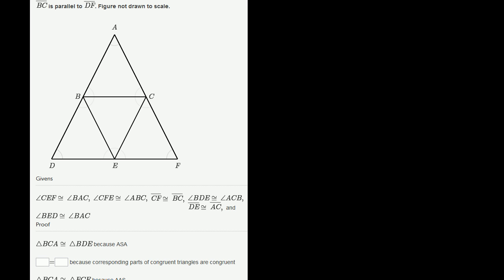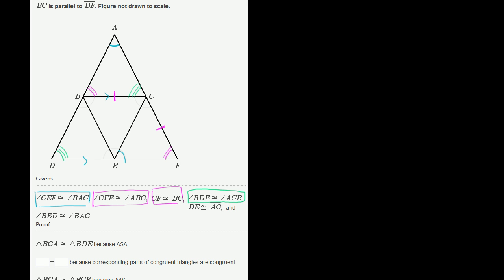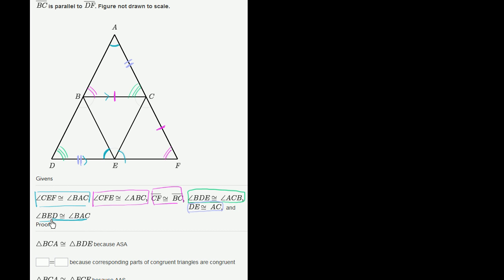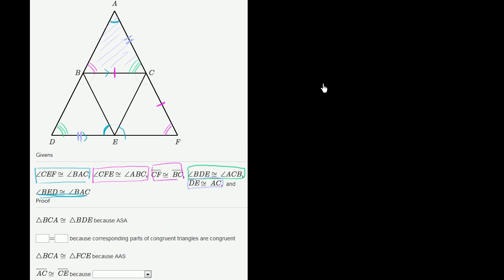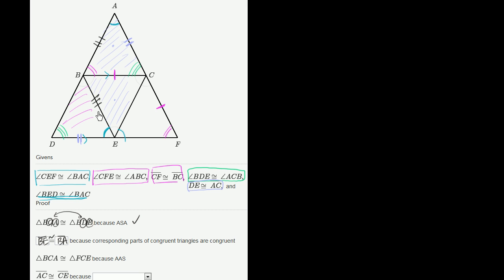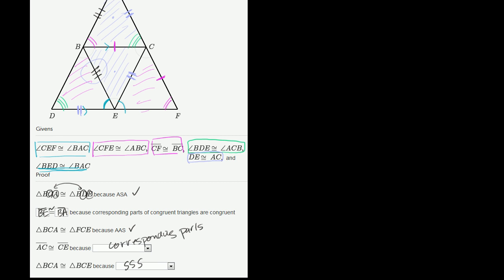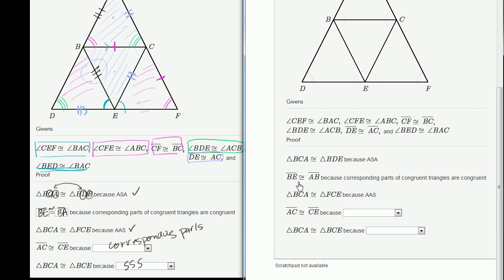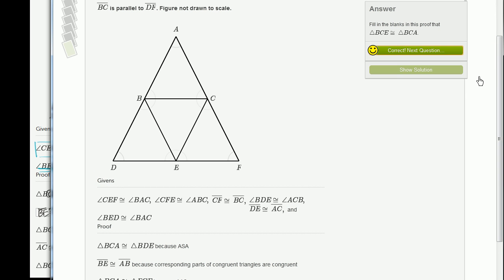Fill-in-the-blank triangle proofs example 1